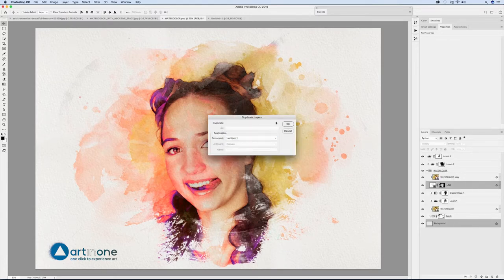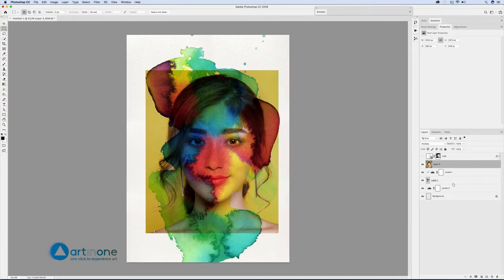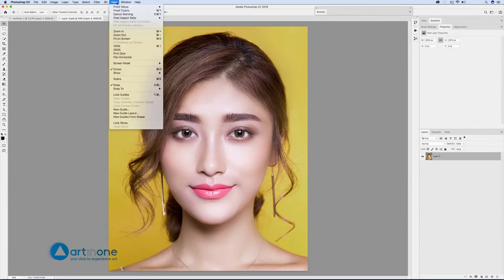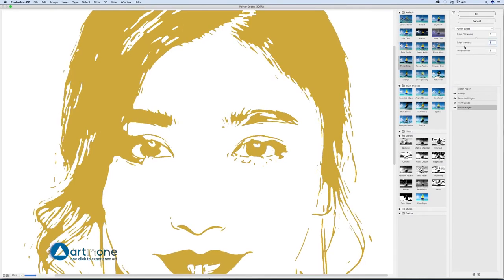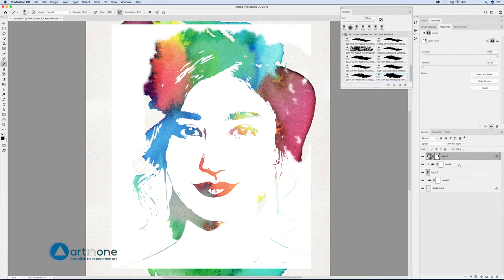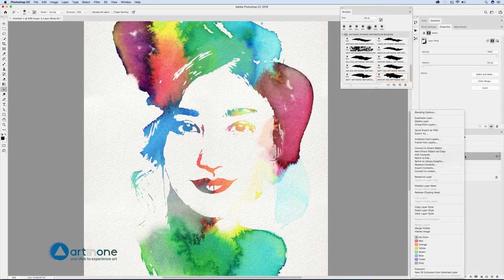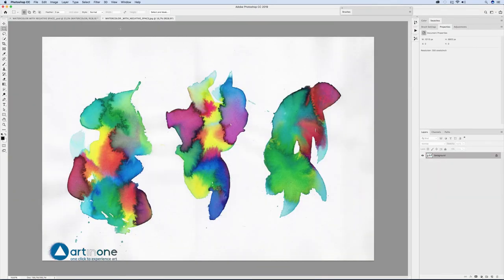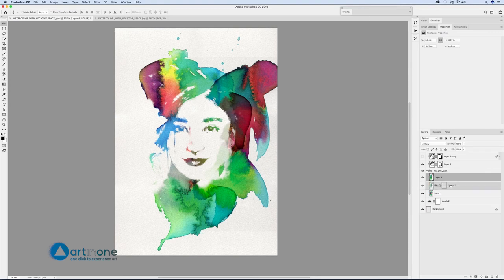Free Photoshop Brushes of Dynamic Watercolor to Create Digital Watercolour using negative space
In this tutorial we will create an illustration using a Digital Watercolour technique and Free Photoshop Brushes, compositionally we use negative space, we highlight the background and thus we can highlight the figure creating an attractive illustrated effect.